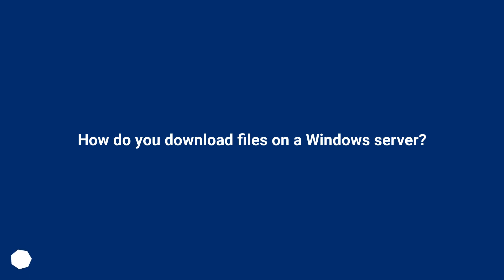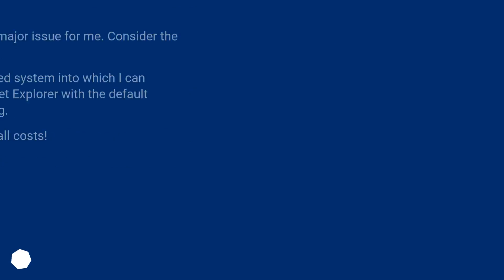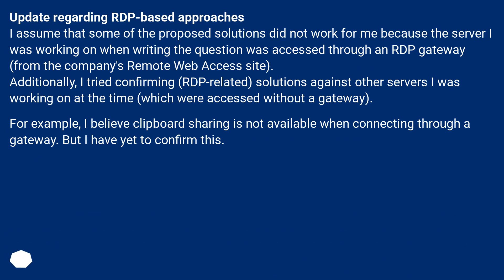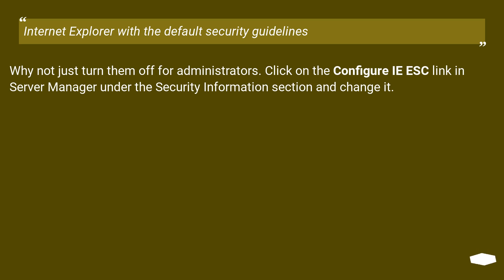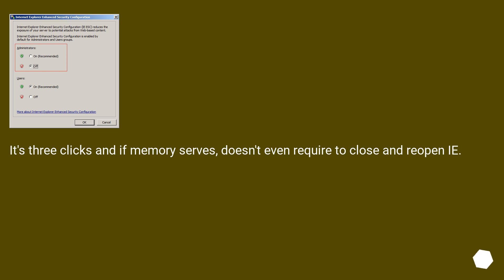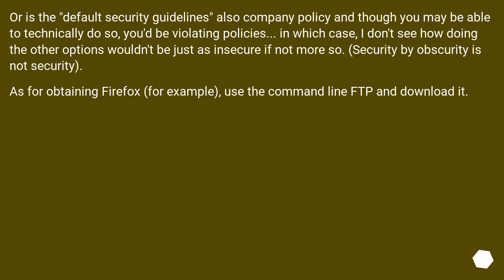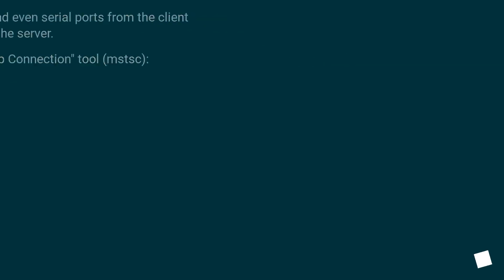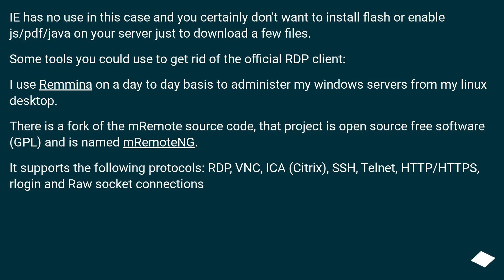How do you download files on a Windows server?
Chapters
00:00 Question
01:52 Accepted answer (Score 52)
02:07 Answer 2 (Score 30)
03:24 Answer 3 (Score 11)
03:38 Answer 4 (Score 9)
04:50 Thank you